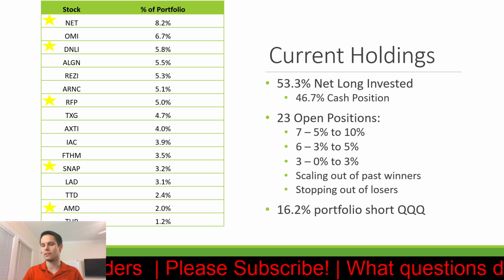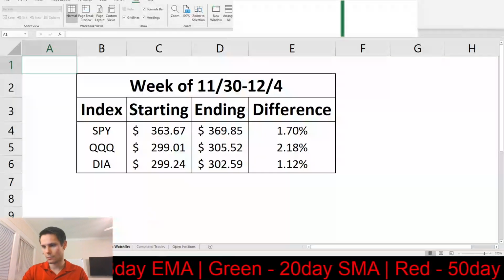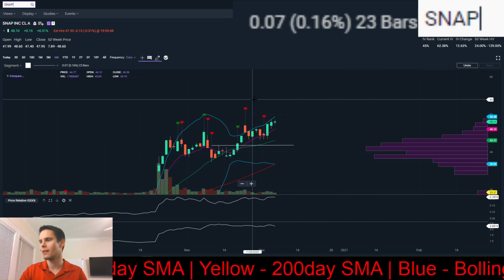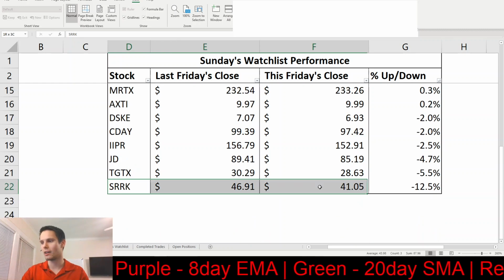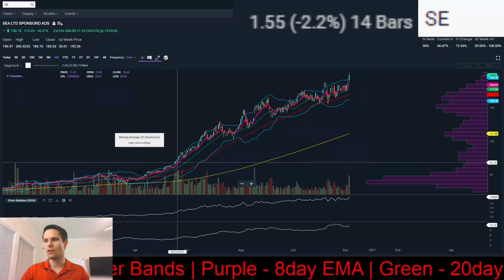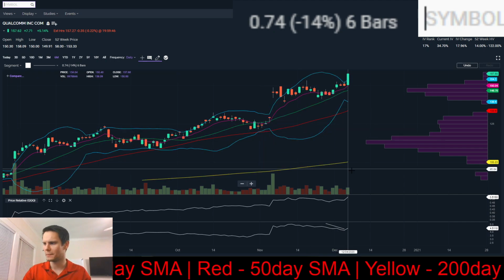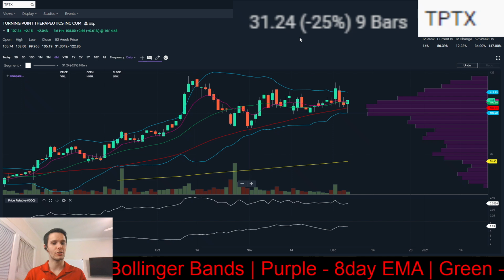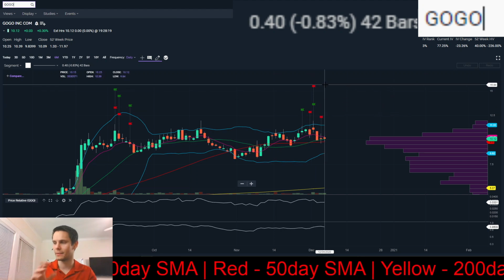Trading Recap 12/4 (-$716) | Overtrading in Choppy Markets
Even after putting together a stellar watchlist on Sunday and Wednesday overtrading caused me to have a losing week. I was heavily invested coming into Monday morning's selloff and made enough trading errors to overshadow a few solid breakouts.

Account is now 53.3% net long with a 16.2% short on QQQ.

This week we look at how the overall market did, how the stocks from the Sunday watchlist and Midweek Movers watchlist responded, and technical analysis of a few closed positions and a ones currently opened.

Timestamps:
00:00 - Intro
02:05 - Current Holdings
03:00 - Market Overview
05:26 - $NET
08:12 - $DNLI
10:09 - $RFP
13:03 - $SNAP
15:27 - $AMD
19:21 - Sunday's Watchlist
20:28 - $COHU
22:38 - $SSTK
24:05 - $ALGN
25:20 - Mid-Week Movers Watchlist
26:07 - $SE
28:36 - $EXAS
30:20 - $QCOM
31:30 - $PDD
33:35 - Completed Trades
33:55 - $TPTX
37:16 - $SRRK
38:57 - $FOUR
41:44 - $GOGO
44:29 - Conclusion